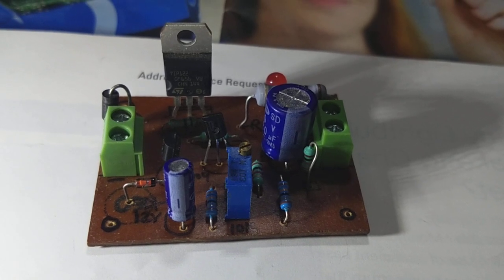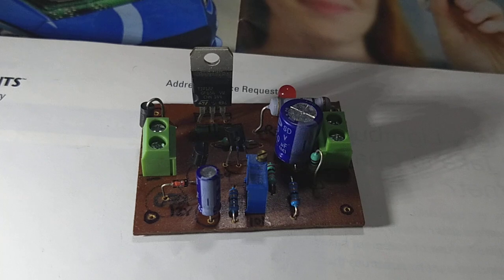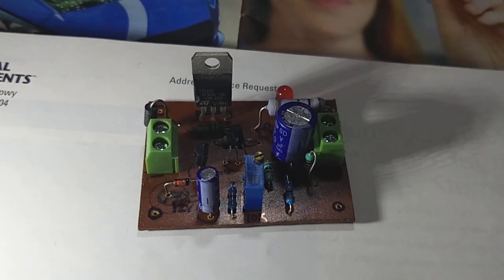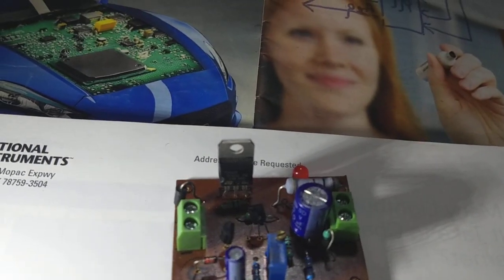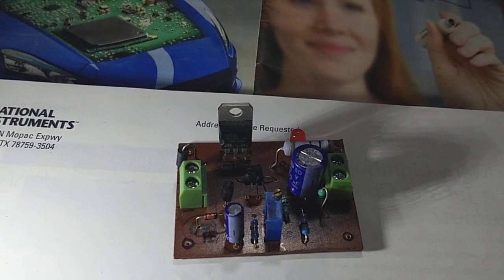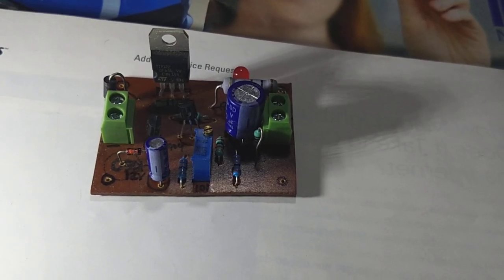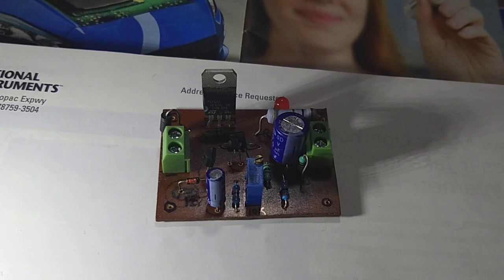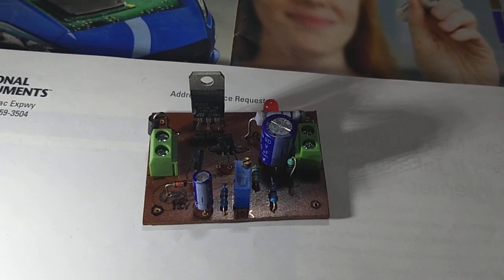Foldback current limiting Voltage regulator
voltage regulator circuit using foldback current limiting technique. this technique help to decrease short circuit current.

please comment if have any questions